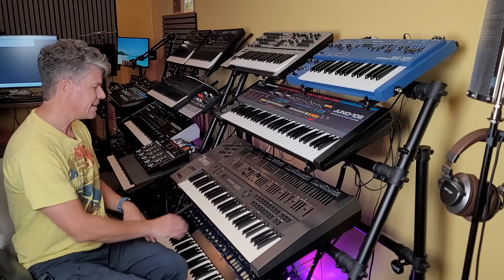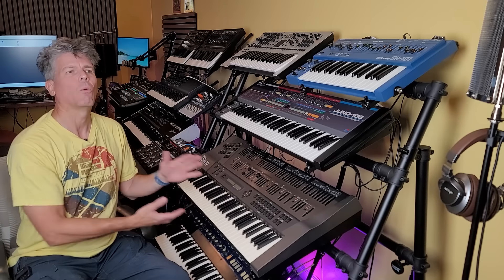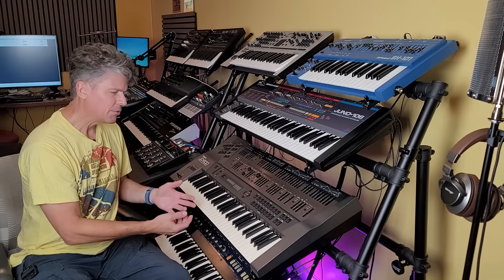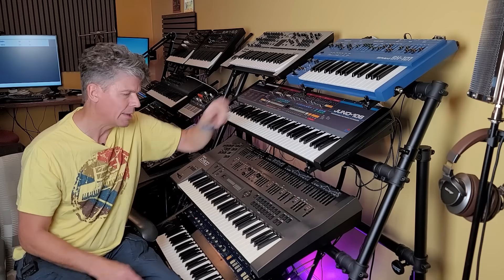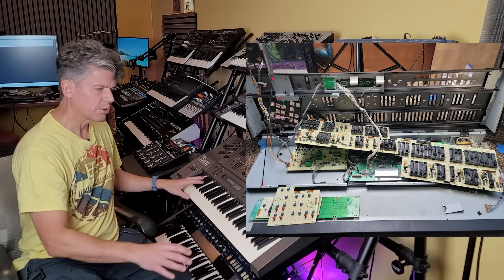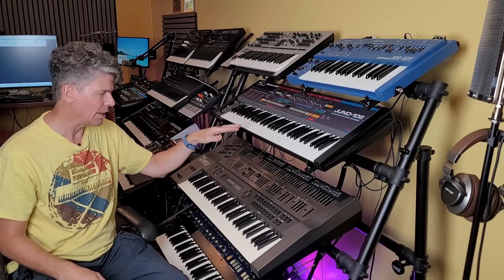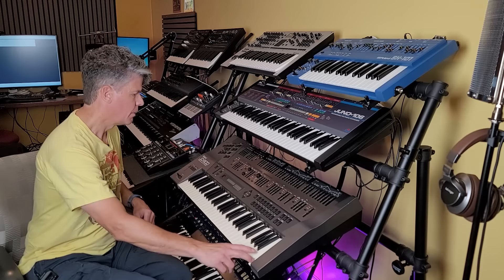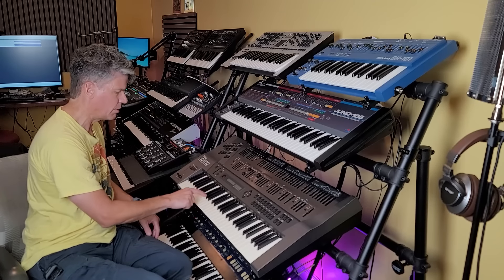The Roland JD-800: Deep Dive, Review and Sound Design Tutorial of Roland's 1991 Flagship Synthesizer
The Roland JD-800: Deep Dive, Review and Sound Design Tutorial

In this tutorial/review, I go over everything you ever wanted to know about the Roland JD-800: The history of the synth, how the engine works, how to manipulate patches, how to do sound design, how to edit the effects, and more!

0:00 Intro
0:18 History of the JD-800
1:29 The Red Glue Problem
4:48 Synth Engine Overview
6:53 Layered Tones
8:05 Waveforms, Storage and Expansion
9:12 JD-990
9:27 Discrete Processors
11:15 Polyphony
12:17 Single/Multi Modes
14:26 Effects
15:39 Controls on the Synth
16:41 System Controls
18:06 Patch Tone Controls
21:52 Performance Controls
23:40 Palette Controls
25:05 Menu Editor Controls
26:35 Pitch Envelope
29:13 TVA Envelope
31:06 TVF Envelope
32:03 TVA Controls
33:16 TVF Controls
34:07 LFOs
35:32 Wave Generator
39:16 Patch Storage
39:27 Effects
42:29 Sample Song
43:41 Summary